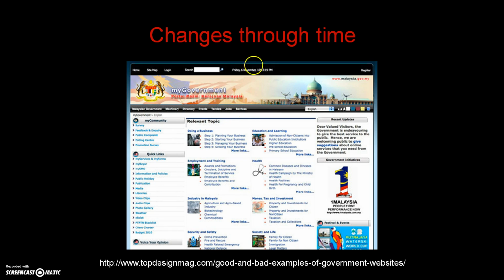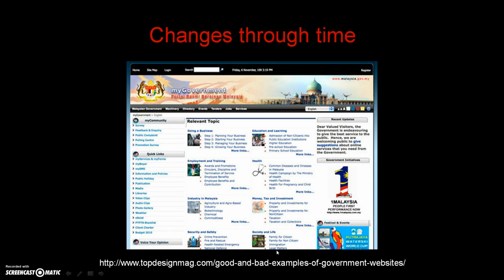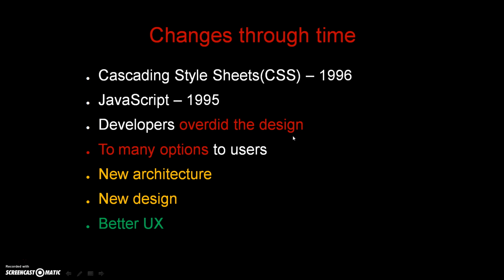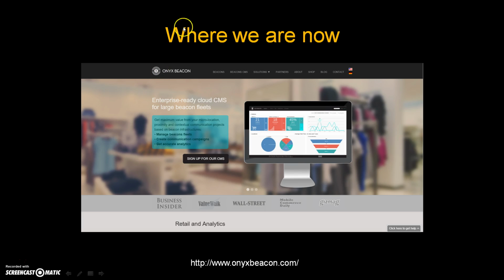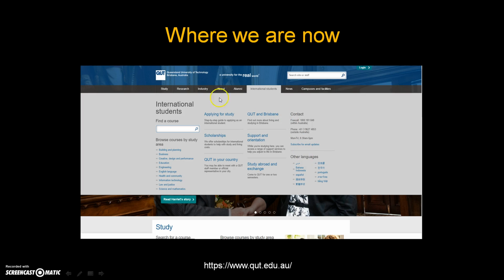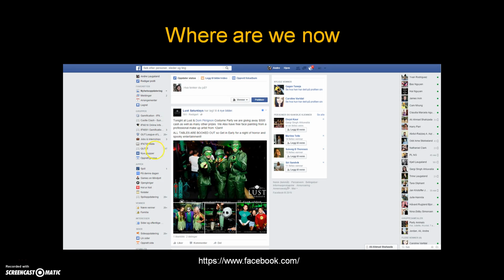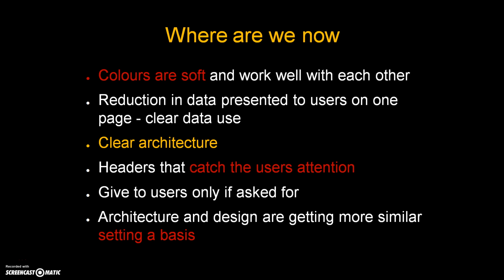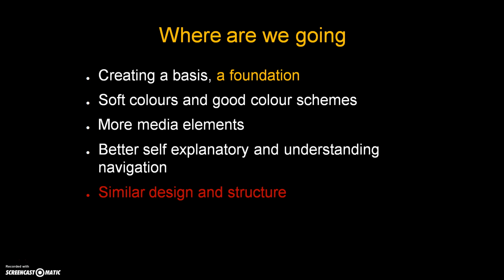Changes in web-development and its impact on UX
My presentation for the subject IFN616 Online Information Services